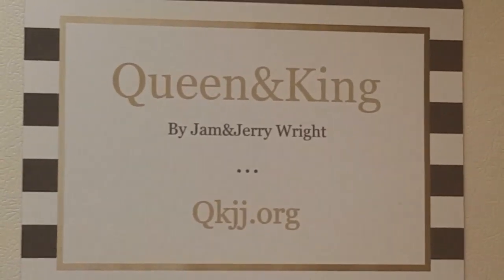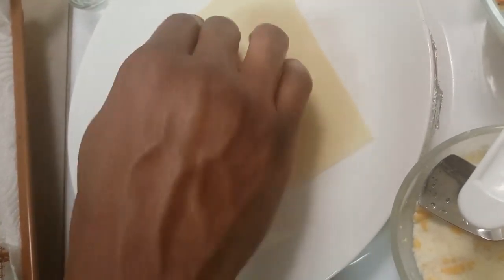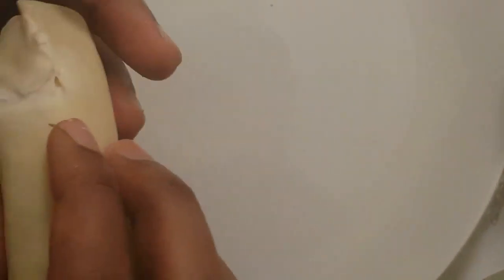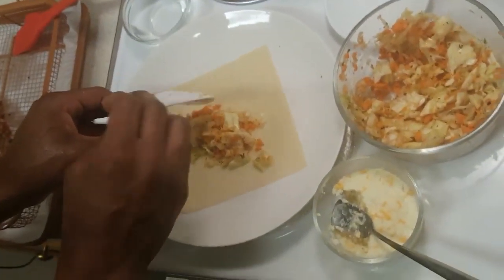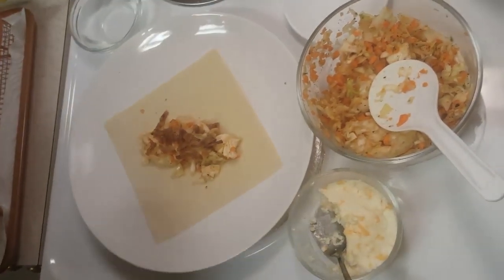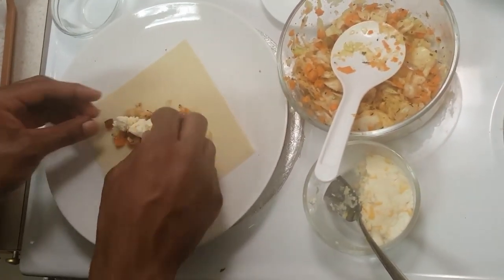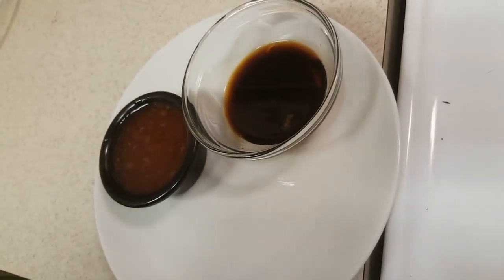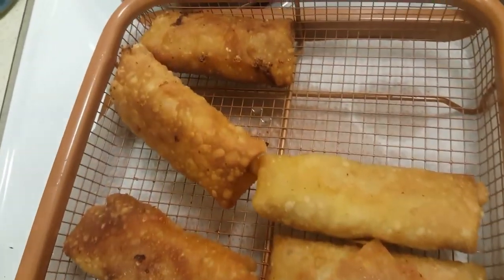How to Make Egg Rolls||Homemade Egg Roll Recipe-YouTube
We will show you how to make egg rolls using several homemade egg roll recipes!
We recently saw these egg rolls wraps in the vegan section of our grocery store with the vegan meats and cheeses!
We bought two packs and we are trying recipe after recipe.
This homemade egg roll recipe contains bacon, cheese, cabbage, and carrots.
If you have an egg roll idea you'd like for us to try please leave the recipe or ingredients below!!

This time we are making bacon &cabbage egg rolls. These egg rolls have bacon, cabbage, carrots, and cheese in them!

We will try more and more recipes and post as we make them!!

Us: QueenJam&KingJerry Wright

Snap Chat: Jam&Jerry

As always-Thank you for the support & positive energy!!